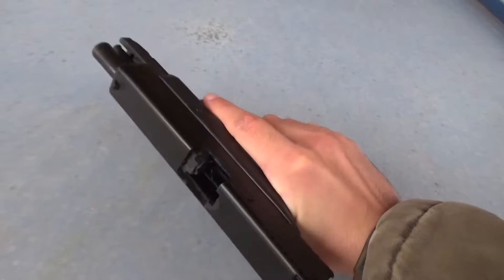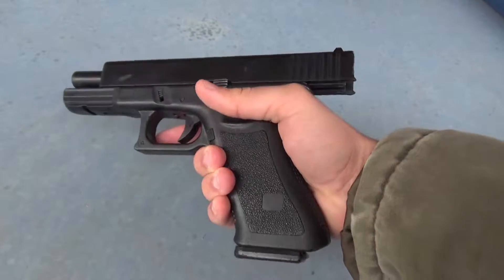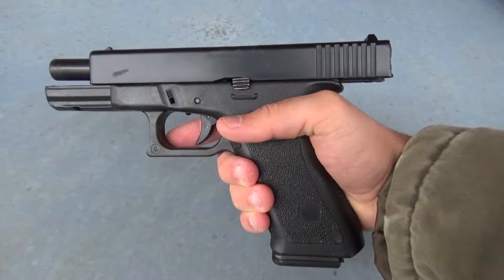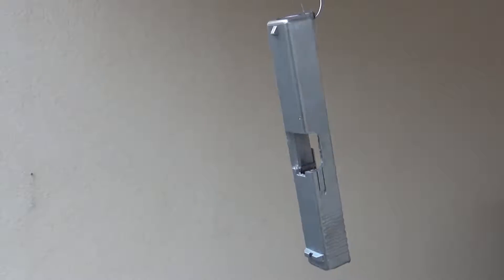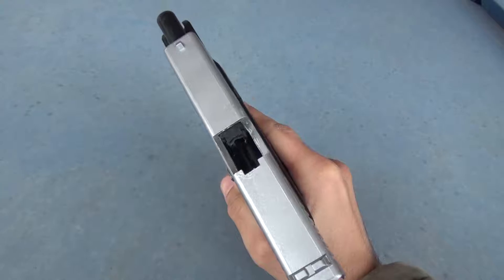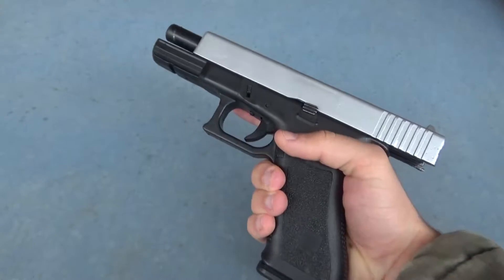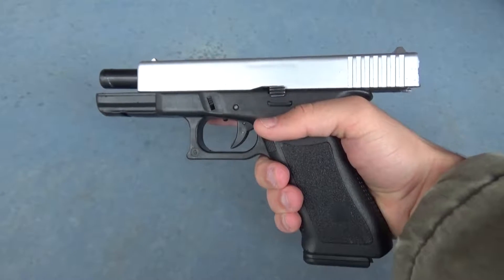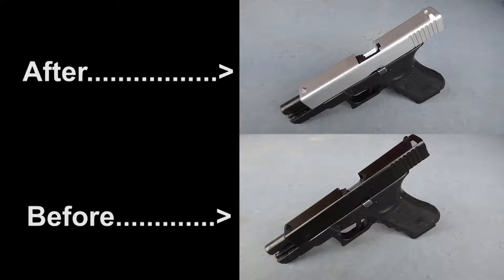ABS Glock Paintjob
This is my attempt at improving my somewhat "working" Glock.